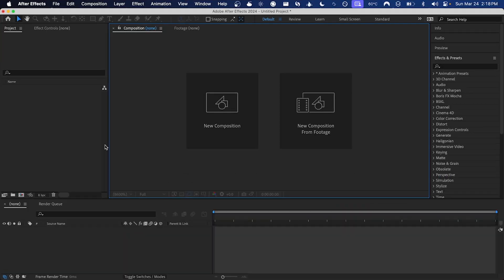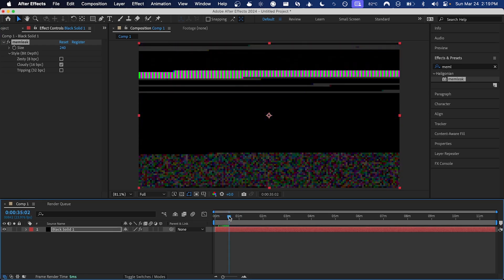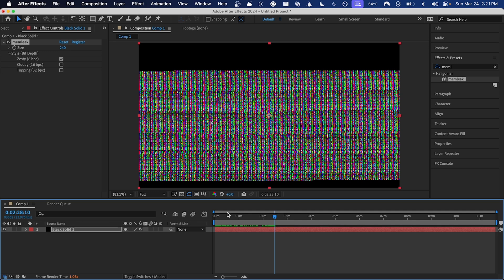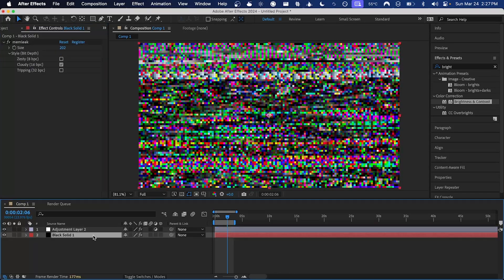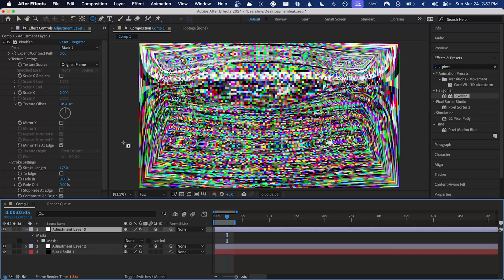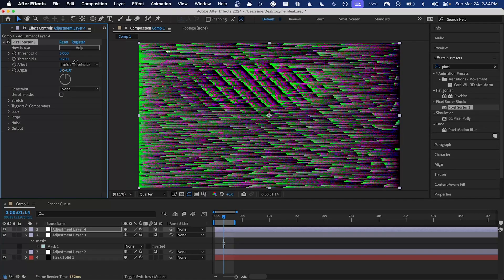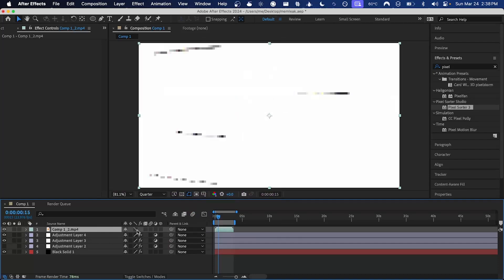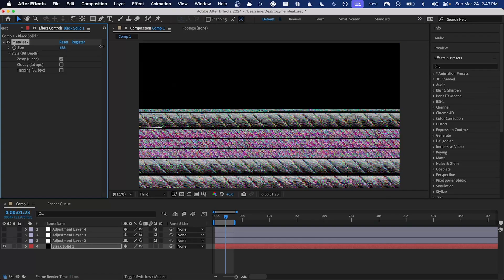memleak v1.1 for After Effects Overview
m̸͙̱̠͐̇è̴͚̤̊͜m̵̻̍̐l̷̛͔͕̿̋ẹ̴̣̆͠ä̷̢́̈̈k̶̡̡͑̿͝ ⁱˢ ᵃⁿ ⁱⁿᶠⁱⁿⁱᵗᵉ ᵍˡⁱᵗ̶͓͖̖͛͂͗́͝ᶜʰ ᵛⁱˢᵘᵃˡ ᵍᵉⁿᵉʳᵃᵗᵒʳ. ⁱᵗ ⁿᵉᵛᵉʳ ˡᵒᵒᵏˢ ᵗʰᵉ ˢᵃᵐᵉ ᵗʷⁱᶜᵉ.
A Truly Infinite Glitch Generator for After Effects

0:00 Intro
0:20 Parameter Overview
1:13 Usage tips
2:49 Adding effects on top
6:03 Rendering it out
7:05 Error explanation
8:03 Outro